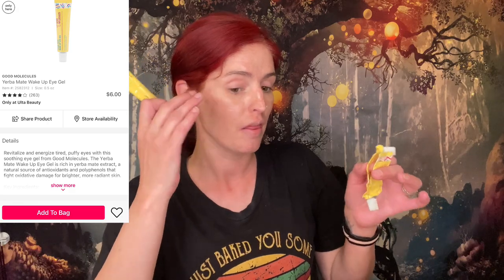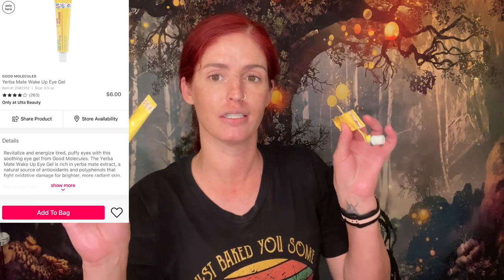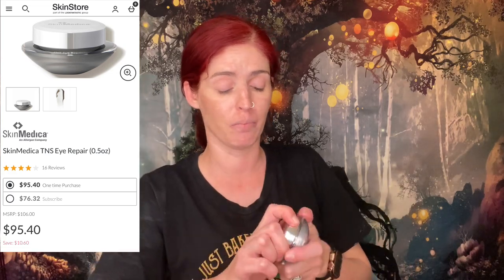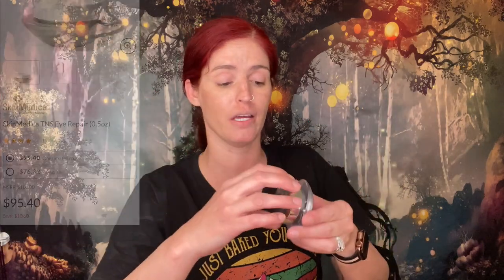2 Month Update on Jeffree Star Skin Collection// Final Thoughts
Love Jeffree Star or Hate him, he does make good products...but skin care? Jeffree Star Cosmetics launched a Skin Care Collection featuring 7 new products, the magic Star hydrating moisturizer, make me melt makeup removing balm, the strawberry water clarifying cleanser, the strawberry water facial toner, the morning dew hydrating eye cream, the magic Star glow face mist, and of course the repair and revive lip mask AND I got the entire skincare bundle to try on, test, & review. I have now been trying, testing, & comparing these products for over 2 months now, and I definitely have some thoughts. A few hits, a few misses, and some things I think he needs to approve on.

Products Listed In Order Of Mention-
-Morning dew hydrating eye cream
-Good Molecules Yerba Mate Eye Cream
-Skin Medica TNS Eye Repair Cream
-The strawberry water facial toner
-Good Molecules Niacinamide Toner
-Good Molecules Glycolic Toner
-The repair and revive lip mask
-City Beauty City Lips Plumper
-The magic Star glow face mist
-Make me melt makeup removing balm
-Bioderma Micellar Water & Makeup Remover
-The strawberry water clarifying cleanser
-The magic Star hydrating moisturizer
-The Banana Fetish Body Scrub

TimeStamps:
Why do people still support Jeffree Star?- 02:30
Morning dew hydrating eye cream Review- 04:46
The strawberry water facial toner Review- 07:45
The repair and revive lip mask Review- 10:13
The magic Star glow face mist Review- 14:01
Make me melt makeup removing balm Review- 16:50
The strawberry water clarifying cleanser review- 20:09
The magic Star hydrating moisturizer review- 22:07
The Banana Fetish Body Scrub Review- 25:17

Video Editing done by Alexandra Blakeman aka The Not So Evil Stepmother